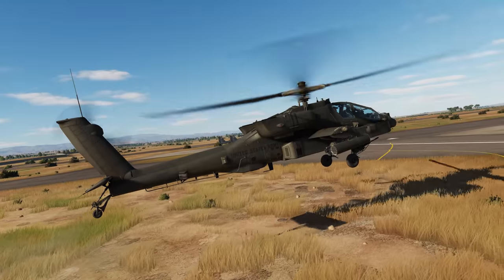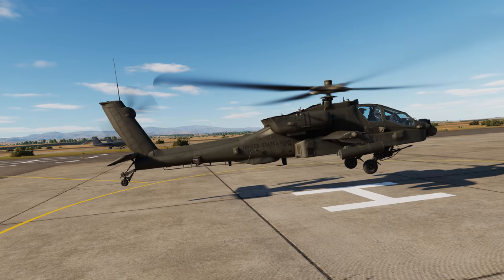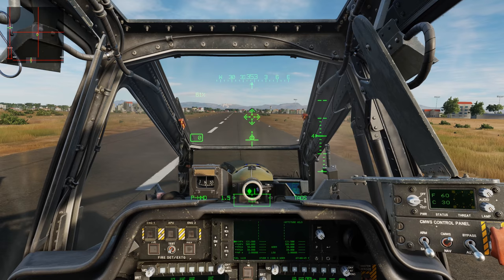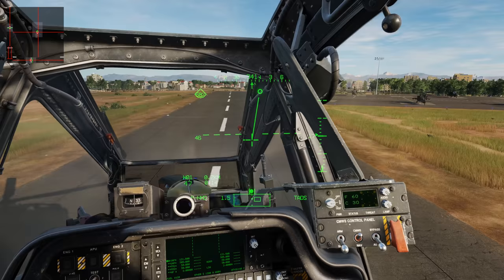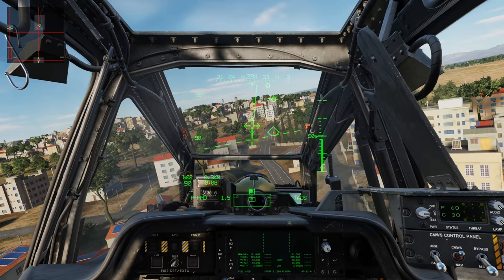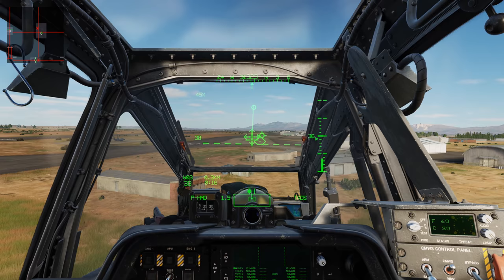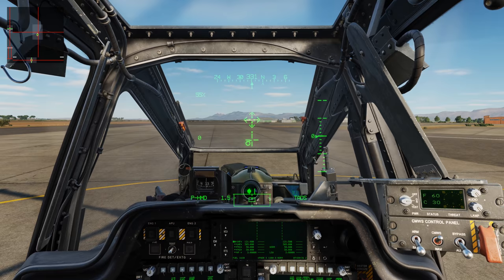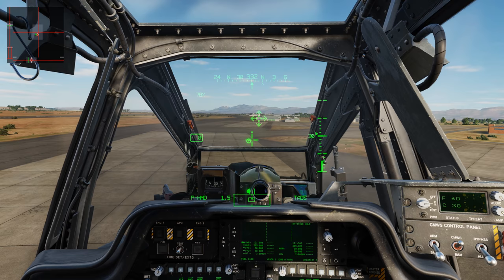DCS: AH-64D | Project Update and Altitude Hold Mode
Force Trim/Hold Mode Switch (Cyclic Stick controls):
- Altitude AL/Right
- Attitude AT/Left
-  Cancel D/Down
-  Set Trim U/Up

In this DCS: AH-64D video, we’ll talk about the Altitude Hold mode of the AH-64D. Using either the radar altimeter or barometric altimeters, the Altitude Hold is a very useful function to automatically hold a hover altitude or keep the aircraft at a constant altitude in forward flight.

To engage radar altitude hold, the ground speed must be less than 40 knots, vertical velocity must be less than 100 feet per minute, and the altitude must be less than 1,428 feet AGL. It should be noted that the Radar Altitude Hold is NOT a terrain following mode since it provides a distance directly below the helicopter and not in front of it.

Barometric altitude hold will be active whenever the aircraft is outside the parameters for radar altitude hold, which is the case if the altitude is greater than 1,428 feet AGL or the ground speed is above 40 knots. To engage barometric altitude hold between 5 to 40 knots ground speed, the vertical velocity must be 200 feet per minute or less. The vertical velocity limit for engagement then scales linearly from +/- 200 feet per minute at 40 knots to +/- 400 feet per minute at 160 knots.

Regardless of which sub-mode it is in (radar or barometric), the Altitude Hold will automatically disengage if the rotor RPM (Nr) drops below 97% or exceeds 104%, either engine torque exceeds 100%, either engine’s temperature (TGT) exceeds 867 degrees C, or whenever the pilot displaces the collective more than half an inch from the original position at the time of the Altitude Hold was engaged.

Altitude Hold relies on the Flight Management Computer, or FMC, and is engaged by pressing right on the Force Trim/Hold switch. Once engaged, the FMC will automatically adjust collective pitch to maintain the altitude at the time the Altitude Hold was engaged. However, like other axis within the SCAS system, it only has a limited authority to do so. For this reason, before engaging altitude hold, ensure that you are first established in a trimmed state.

Combined with Attitude Position Hold, this can allow a 3D hold for a hands-free hover.